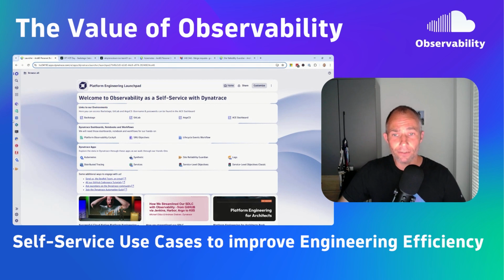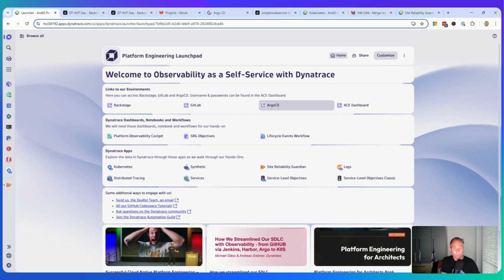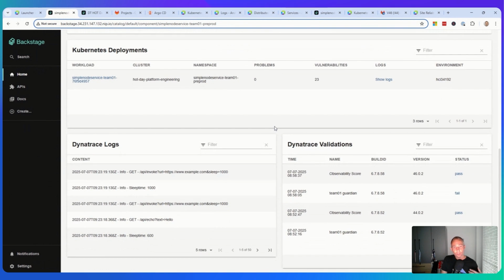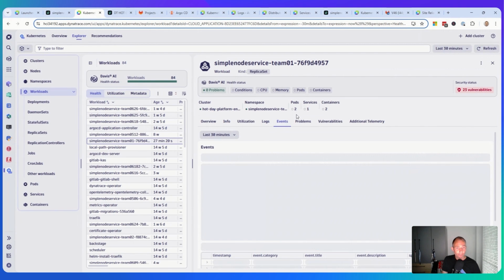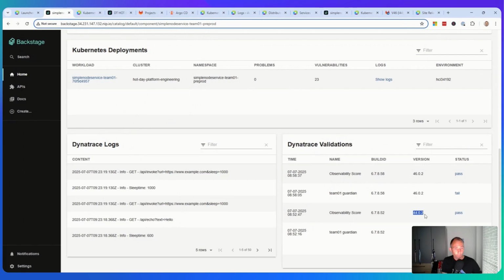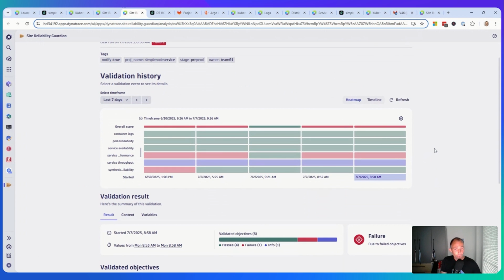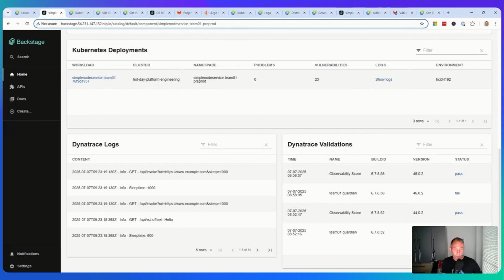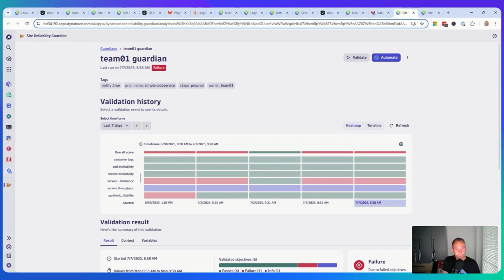Integrate Observability into Your Dev Workflow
"Bring actionable insights from your observability data TO your engineers and DON'T ask them to learn yet another tool to find answers themselves!"

If you struggle to prove the value of observability to your engineers and leadership, check out the following video. Andreas Grabner, CNCF Ambassador and Dynatrace DevRel, walks you through several simple tips and tricks for integrating Dynatrace into your existing processes and tools.

In Part 1, you'll learn how to provide actionable answers from your observability into your IDP's Service Catalogue (e.g, Backstage, Port, Cortex, Kratix, Humanitec) or into your Pull Request (GitHub, GitLab, ...). Then you'll learn how to leverage Dynatrace Launchpads to provide a customized Dynatrace experience for engineers to show them what they need, vs overwhelming them with too much information.

📖 Chapters 📖
00:00 - Introduction
00:05 - Problem Statement
00:41 - Step 1: Customized Observability Experience
01:45 - Step 2: Observability in IDPs Service Catalogue
06:06 - Step 3: Observability in your Pull Requests
07:11 - How to get started